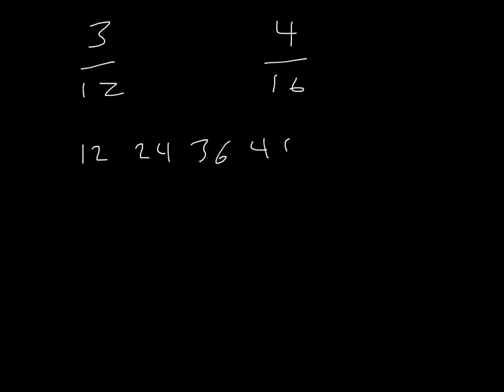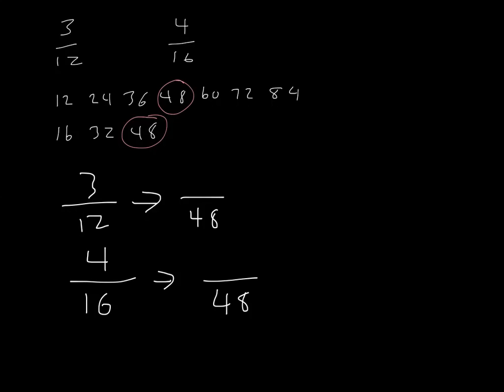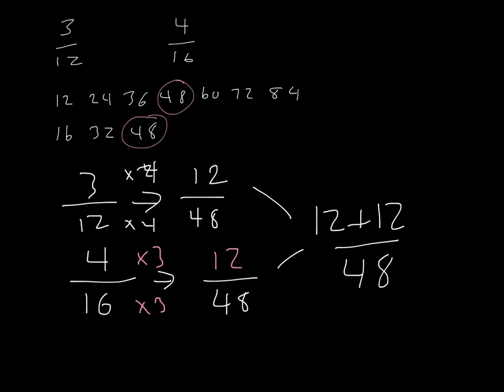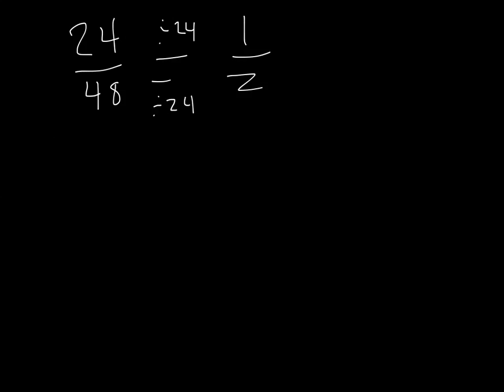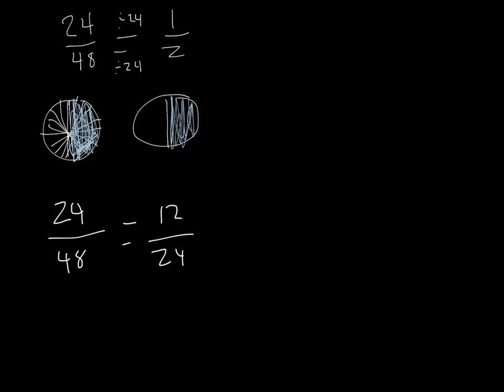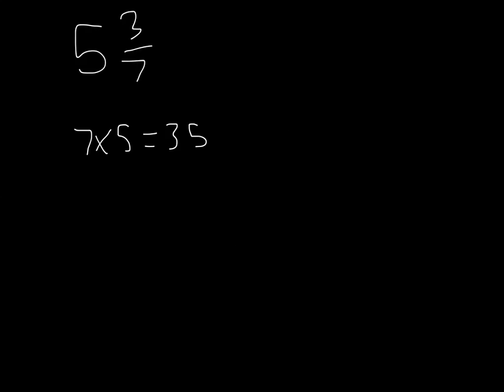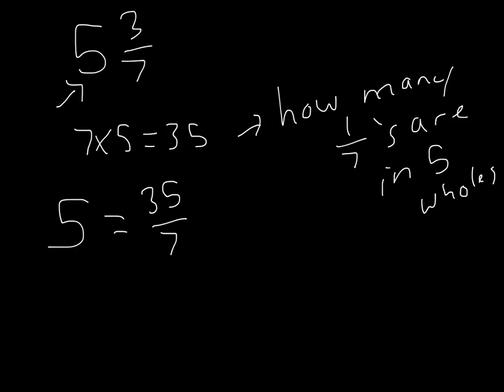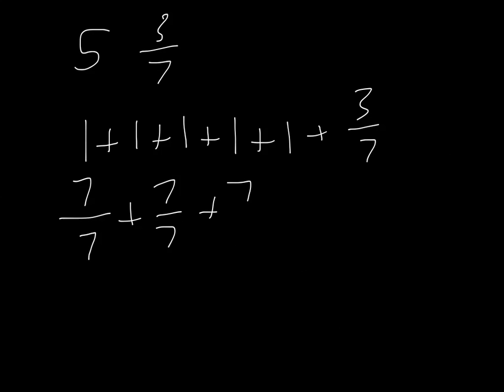feb 12 warm up math